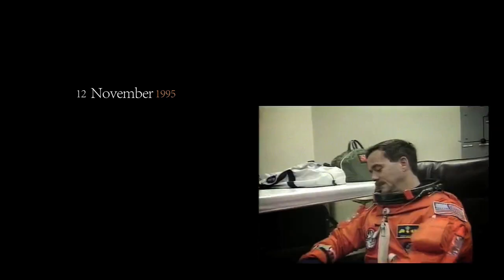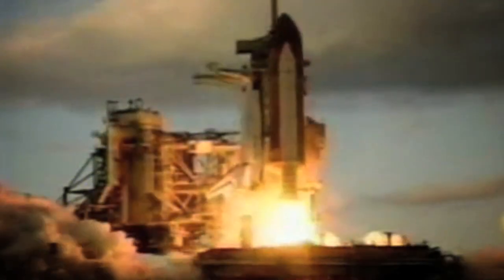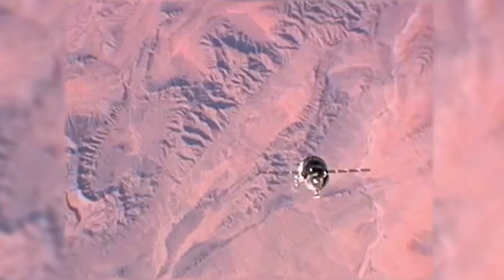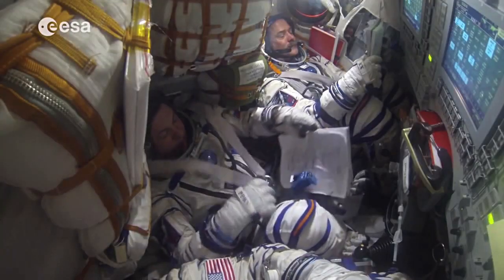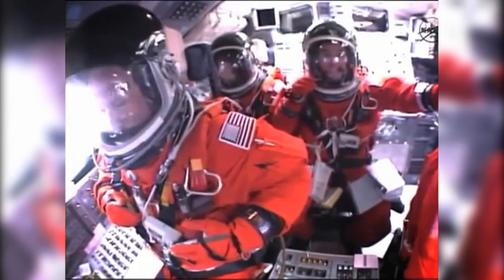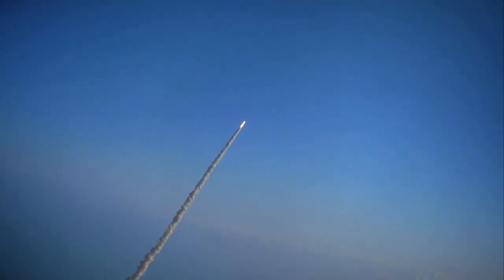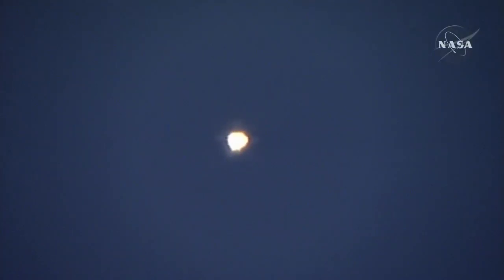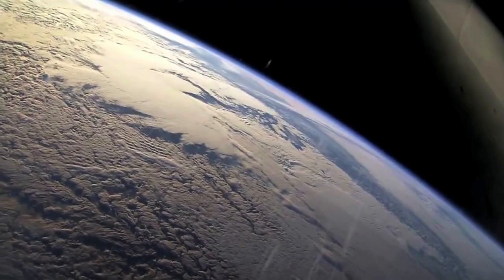The Launch Experience: Chris Hadfield describes launching into orbit on the Joe Rogan Experience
Retired Col. Chris Hadfield talks about what it's like to launch into orbit aboard both the Space Shuttle, and the Soyuz on the Joe Rogan Experience podcast. Follow @Cmdr_Hadfield  @joerogan or visit joerogan.net to listen to more podcasts.

This video may contain copyrighted material & is the property of the respective authors, artists and labels.